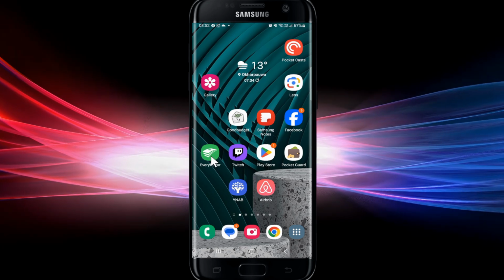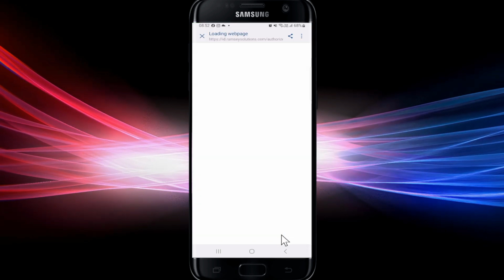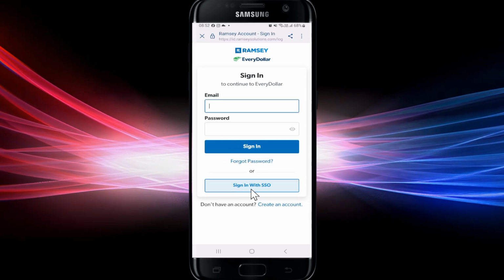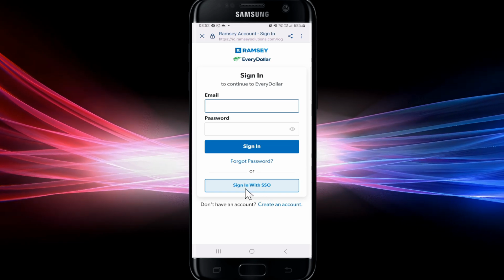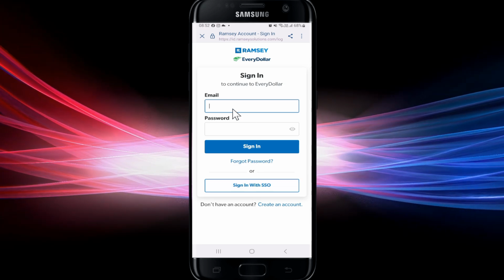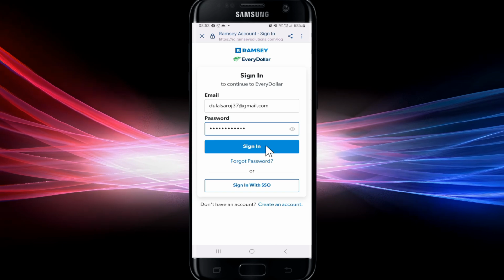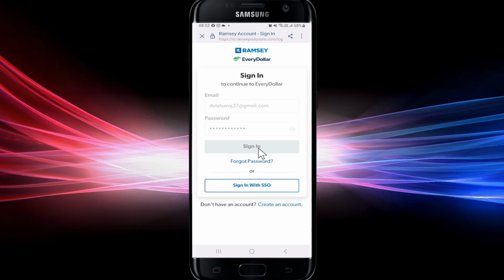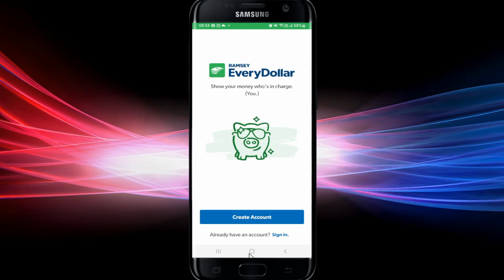How to Login EveryDollar Account 2025?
Quickly log in to your EveryDollar app and take control of your finances! Whether you need to track expenses, set financial goals, or review your spending, accessing your account is fast and secure. Follow this guide to sign in on your mobile device or desktop and start managing your budget today! Don't let financial planning wait—log in now and stay on top of your budget!